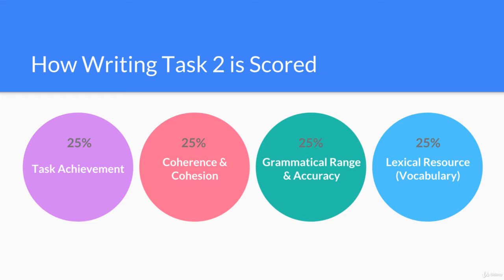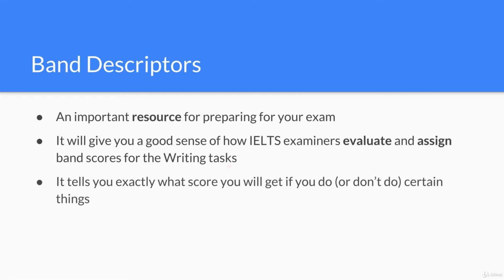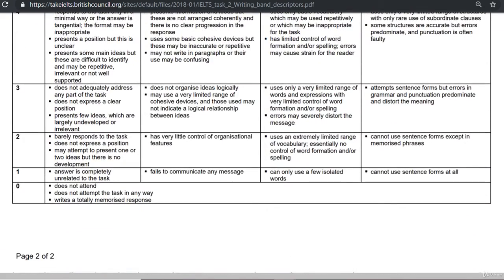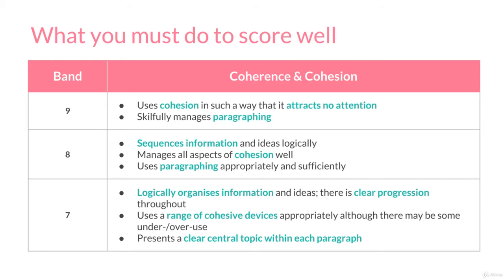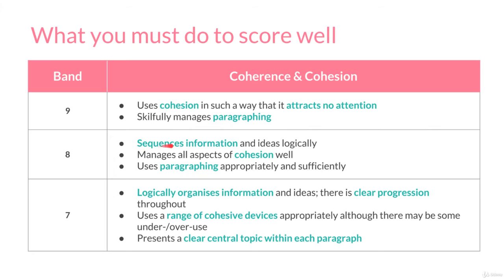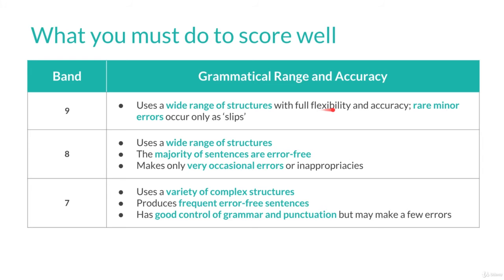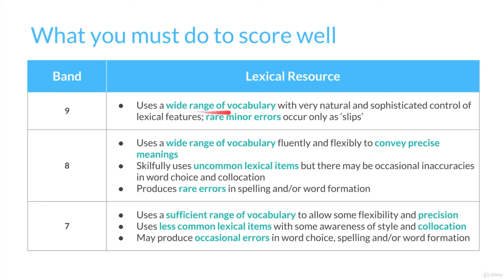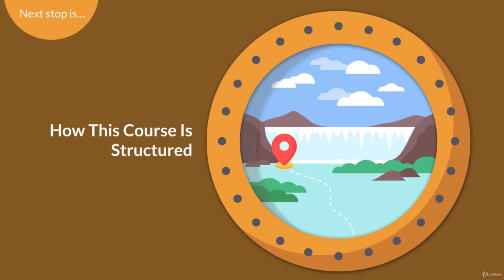High Score in IELTS 2021